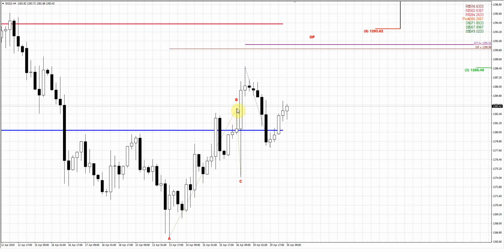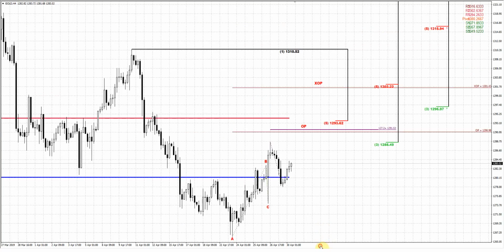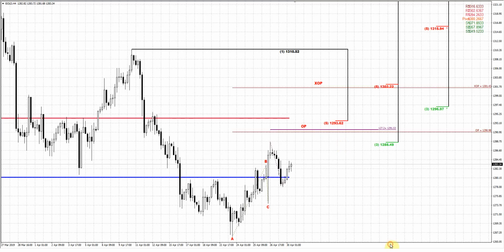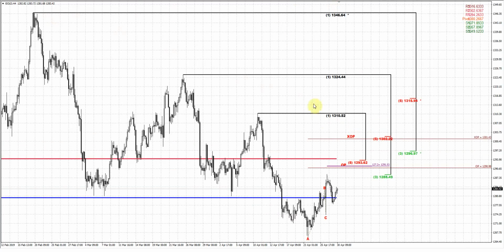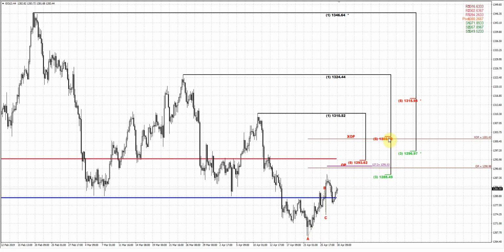ForexPeaceArmy | Sive Morten Daily, Gold 04.30.19